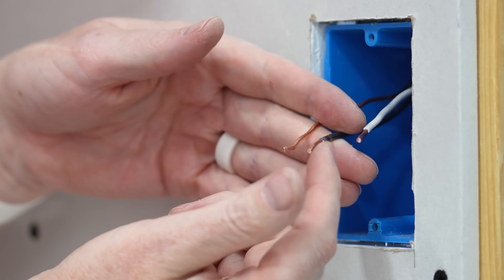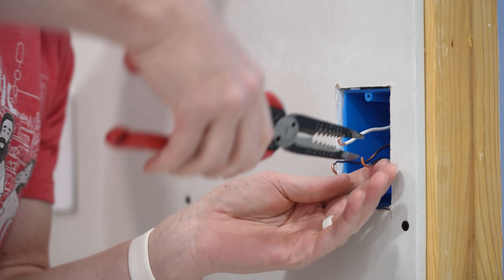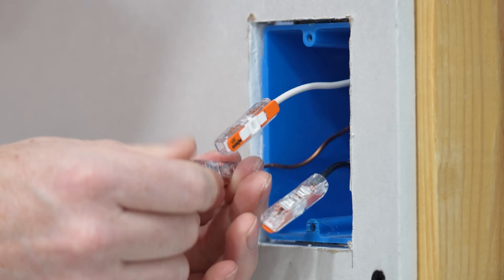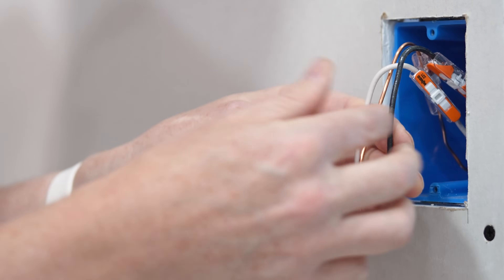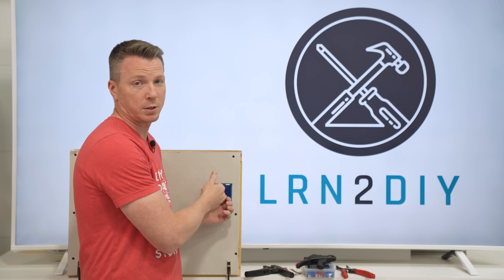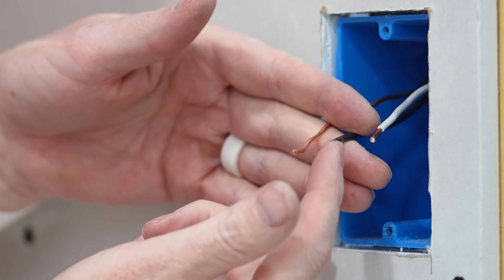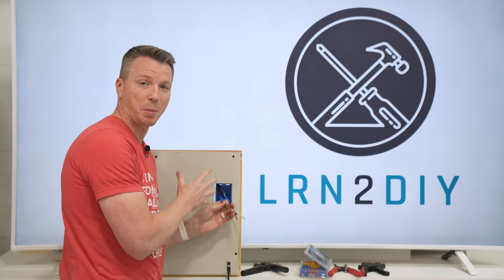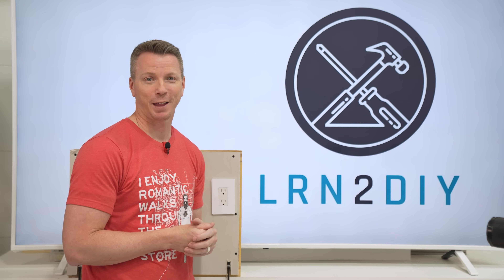Electrical Wires Too Short? 3 FAST & SIMPLE Fixes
If your outlet or light switch has wires that are too short, they can be a real pain to work with. Here are three ways to fix those short wires and work safely.

• My FAVORITE clever electrical tools
• Wago 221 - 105 pc Kit
• Wago 221 Inline Connectors
• Leviton Decora Edge Outlets, 10 Pack or Individual
• Leviton Decora Edge 3-Way Light Switches
• Leviton Decora Edge Single Pole Light Switches
• Knipex 7 in. Automatic Wire Stripper

👉 DOWNLOADABLE DRILL GUIDE  👈
Never Waste Time Wondering What That Button On Your Cordless Drill Does Again! Print this simple, step-by-step guide and keep it handy for every DIY project

👉 CHECK OUT THE DRILLS, DRIVERS & BITS COURSE  👈
The Video Course Every Beginner DIYer Needs! Learn to master your drills, drivers, and bits with simple, hands-on guidance